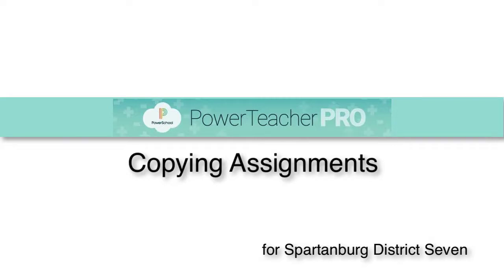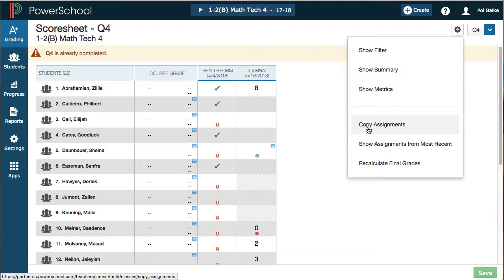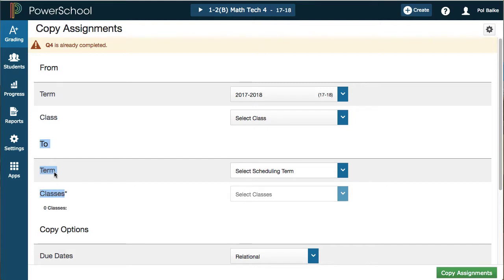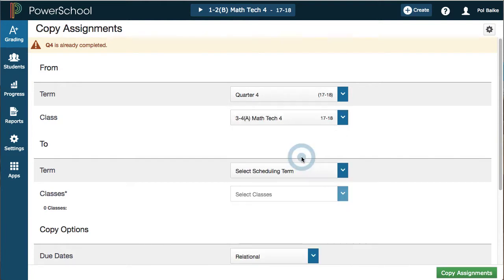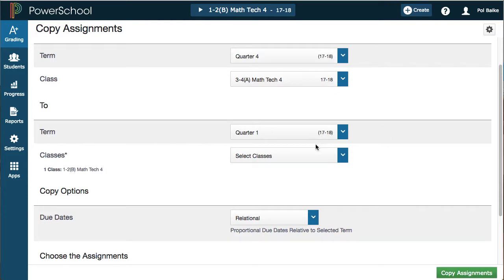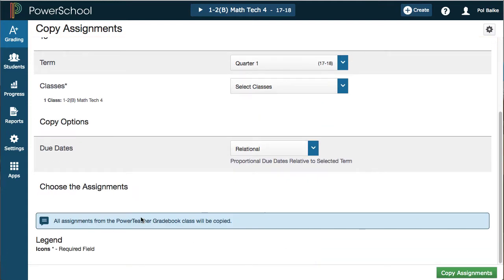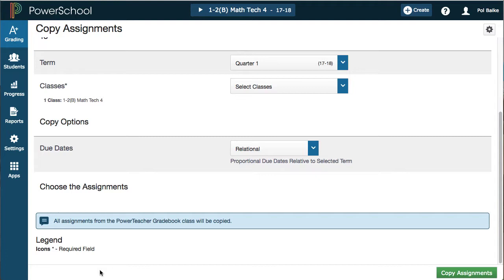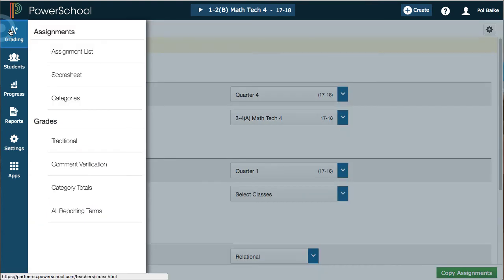PowerTeacher Pro - Copying Assignments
How do do teachers make copies of assignments in PowerTeacher Pro?